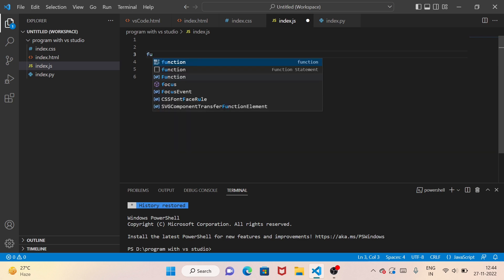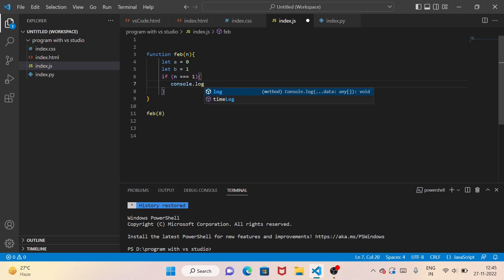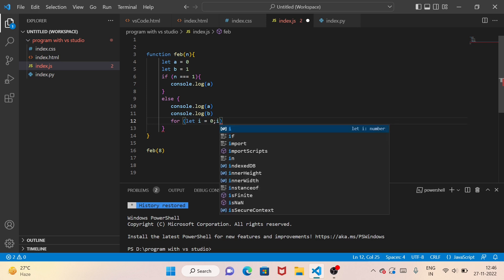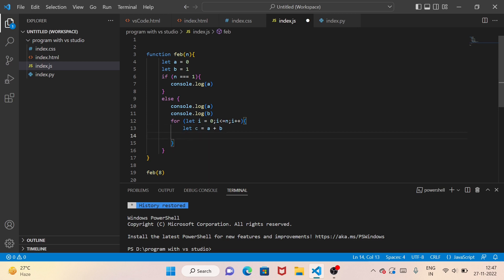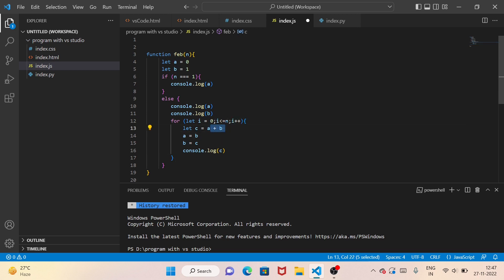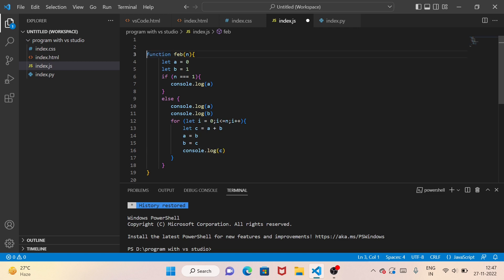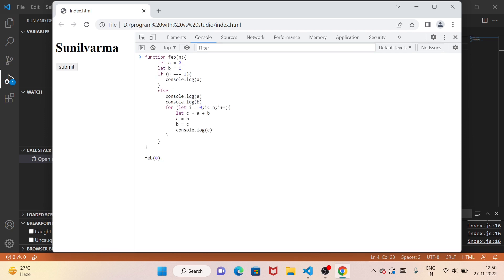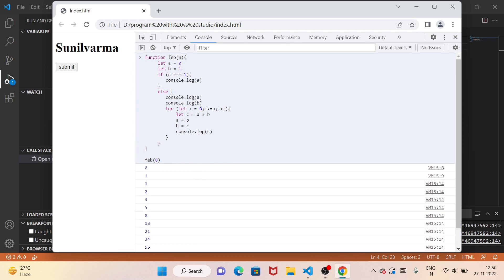fibonacci series in javascript